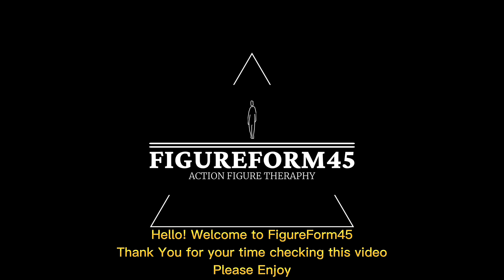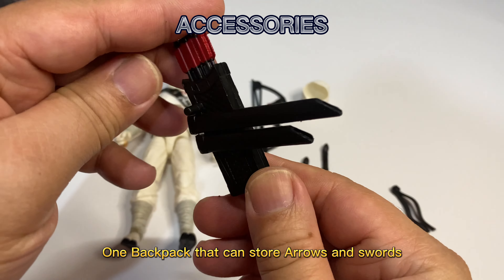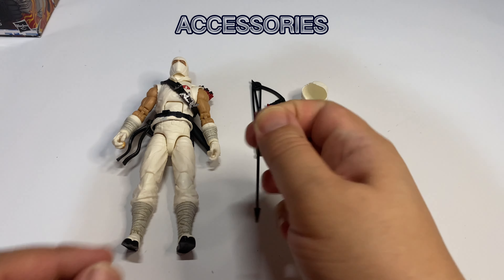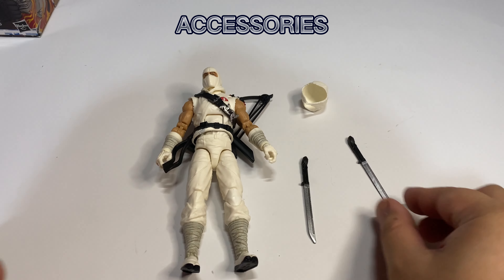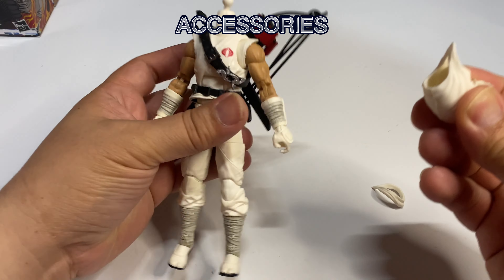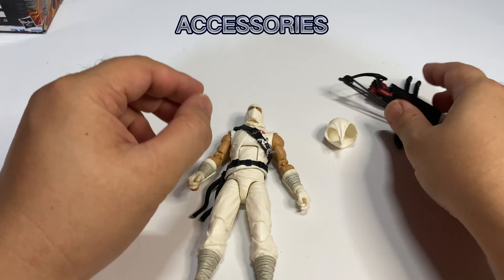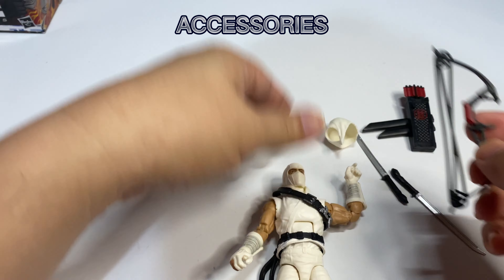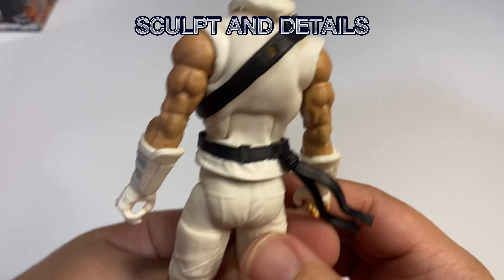STORM SHADOW GI JOE CLASSIFIED SERIES Action Figure Review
HASBRO G.I. Joe Classified Series Storm Shadow Figure Review